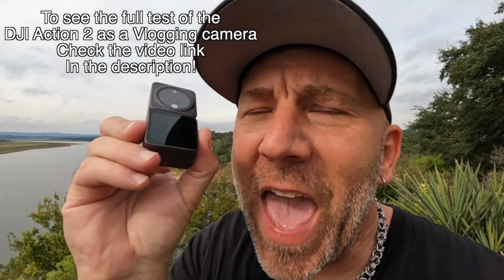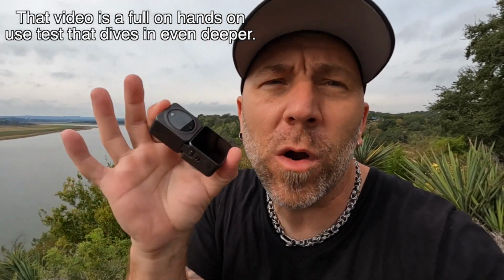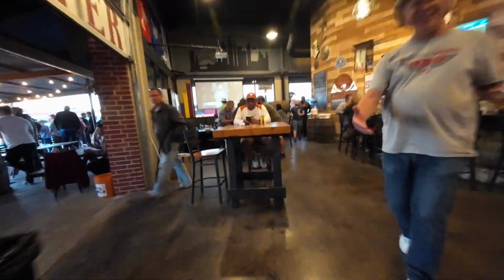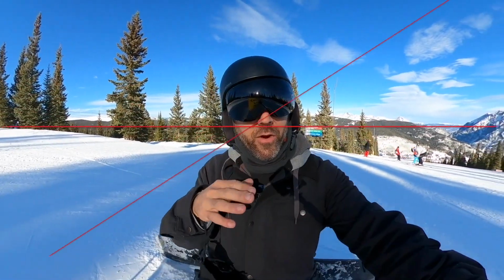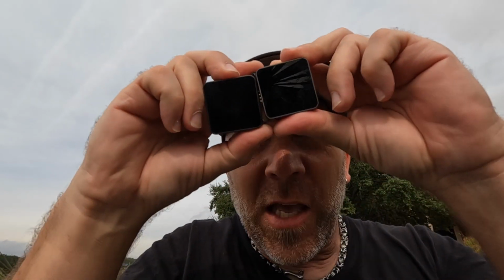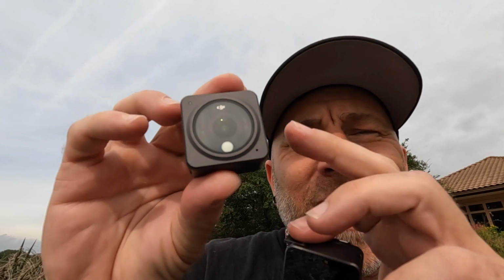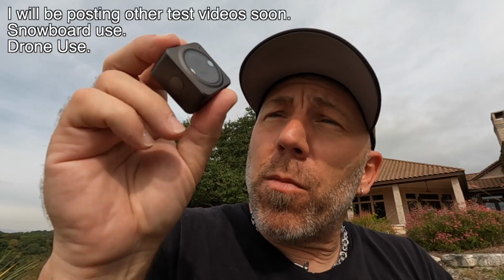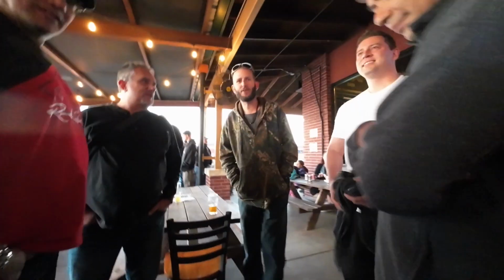DJI Action 2 Action Camera Hands on Review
To see the DJI Action used and really put to the test as a vlogging tool check out the longer video at this link.

⬇️Wanna buy stickers?

Gear I use to make videos or wear -

- GoPro 9
- 64 Micro SD card
- 64GB SD card

⬇️Snowboard Gear -
Hood i wear over my helmet

If you want to email me about reviewing or showing off a product you make or if you have vide footage you would like to share with me then you can email me at.

Thanks
Sean Ozz